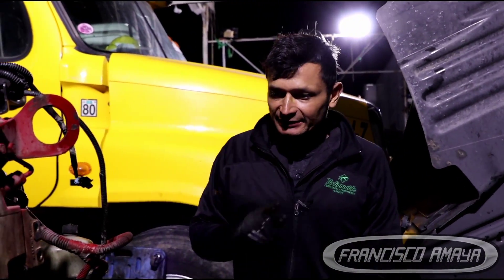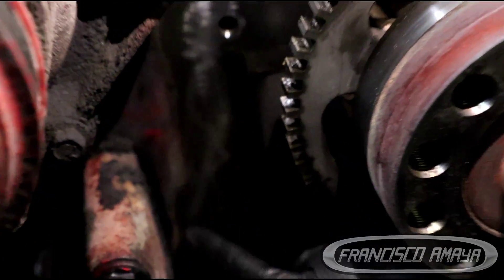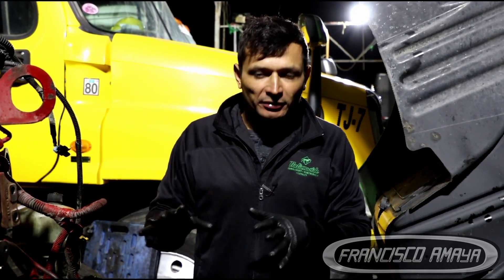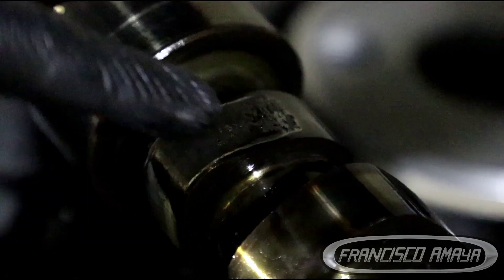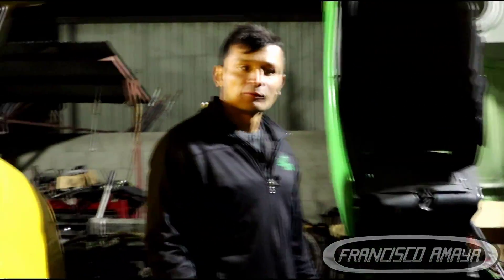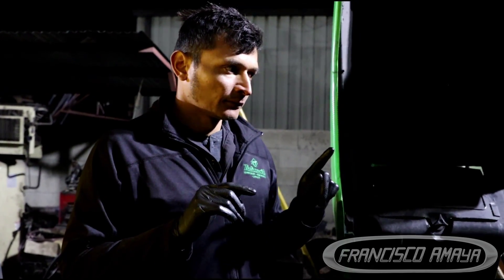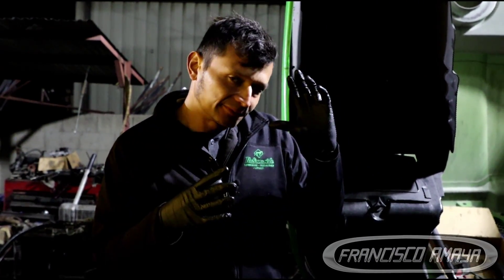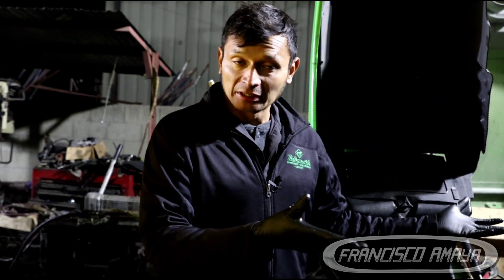Cummins ISX ISX12 ISX15 common problems fuel pump engine problems leaks faults oil pressure issue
Warning!!! ⚠️⚠️⚠️

Topics discussed:
cummins isx isx12 isx15 common problems
why cummins engines have problems
what is the best cummins engine
why you have to repair your cummins engine
when do you have to repair your engine
what is the cost of repair of this engine

Shop talk:
cummins engines have problems just like any engine. in many cases this problems cannot be prevented. the best way keep this engine running is replacing components before they show any failure.

Francisco Amaya

Via

OR

I.E. euros

About us.

location:
CCS Fleet Services
NO TRAILERS